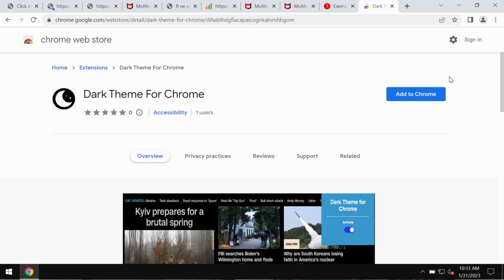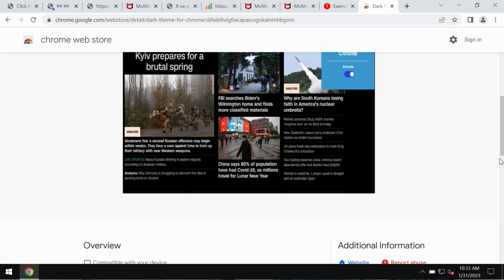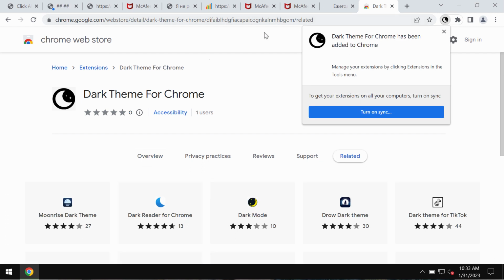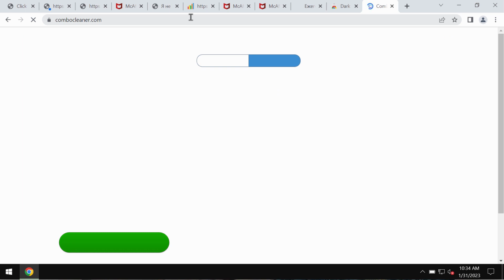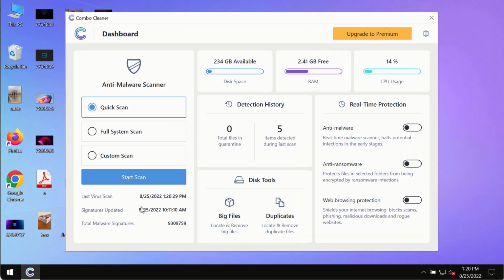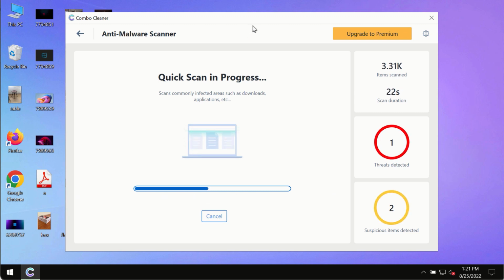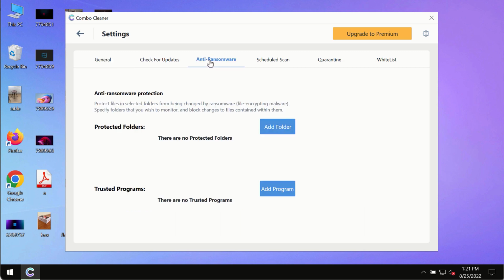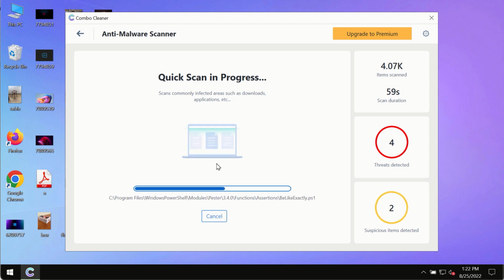Dark Theme For Chrome unwanted browser extension removal.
Dark Theme For Chrome is an unwanted extension designed specifically for the Google Chrome browser. This extension, once installed, starts to show a lot of its ads not related to the sites that you visit. Hence, you should remove this extension as soon as possible. Delete it with Combo Cleaner Antivirus via the official or, optionally, follow the manual recommendations given in the video tutorial to fix your browser.